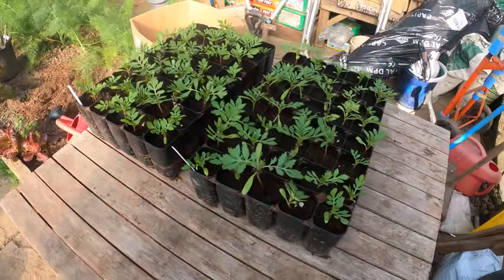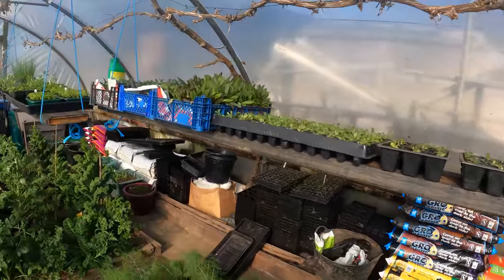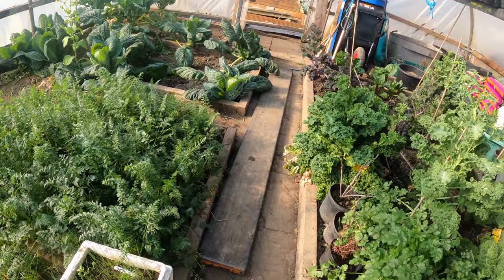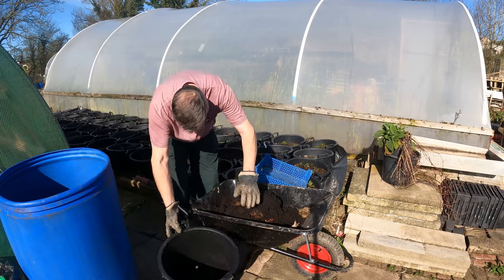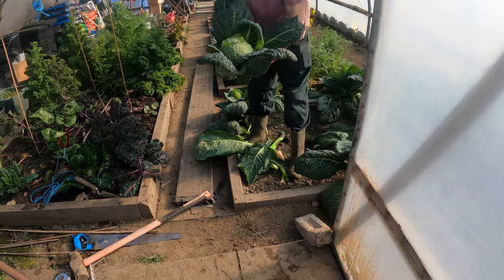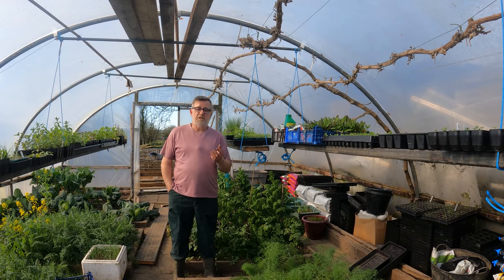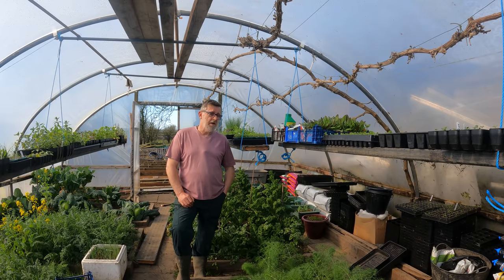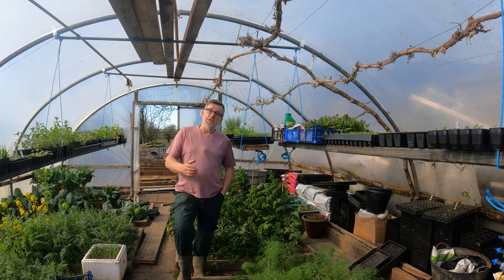Weekend Update | Harvest | Greenhouse Polytunnel Warning | Green Side Up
A quick update on the new no dig raised beds I am making at the back of the plot, part of the changes I am making to improve productivity there.  I also make a quick harvest and give a warning for greenhouse/polytunnel owners.

6m x 3m Polytunnel Very Strong
6m x 3m Polytunnel Strong